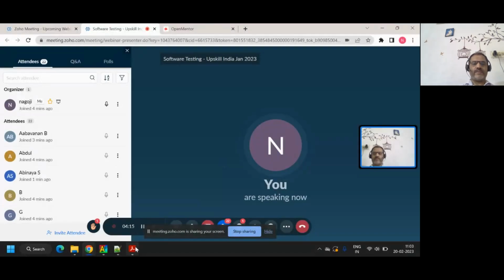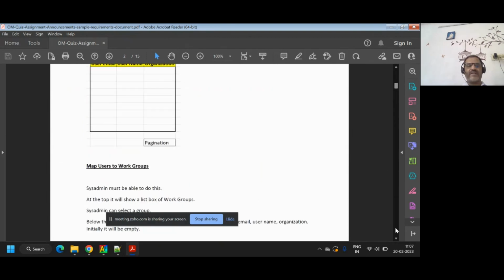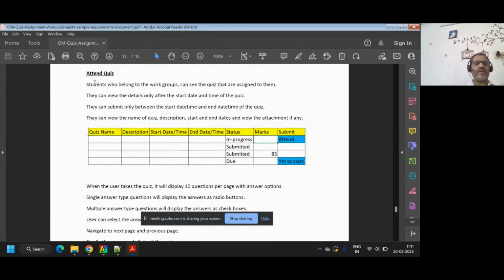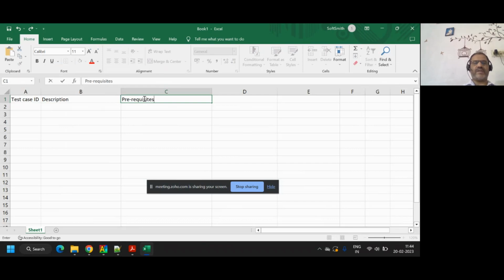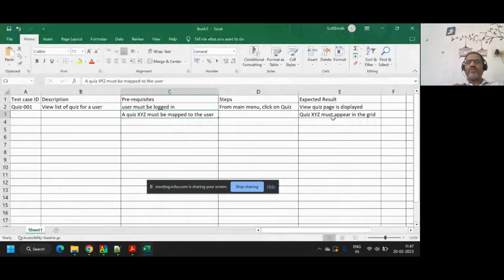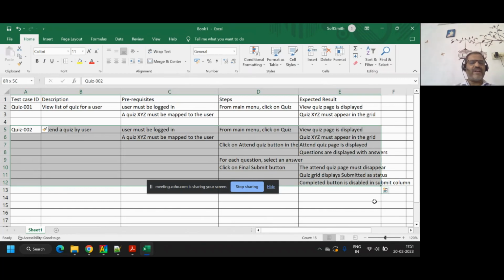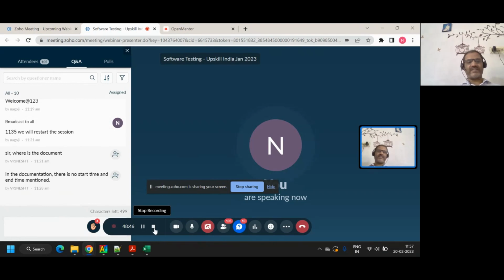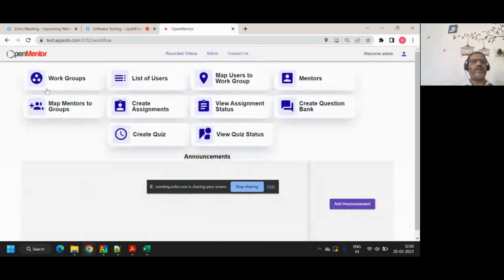Application exploration, Test case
Explore application as per requirements, Write test cases with steps